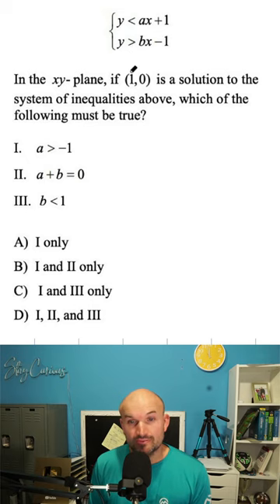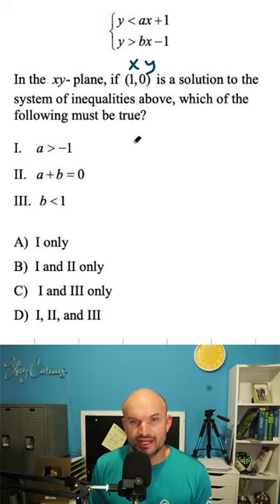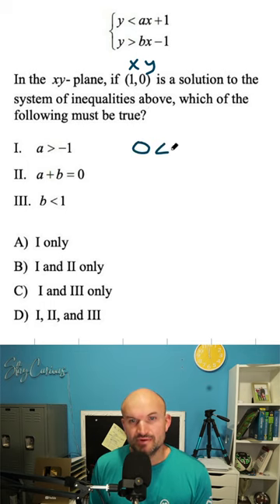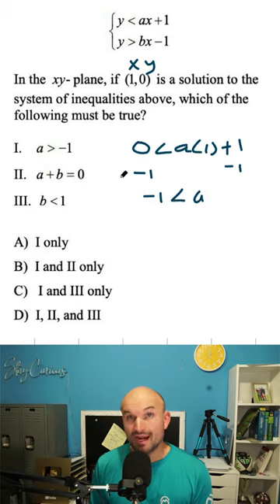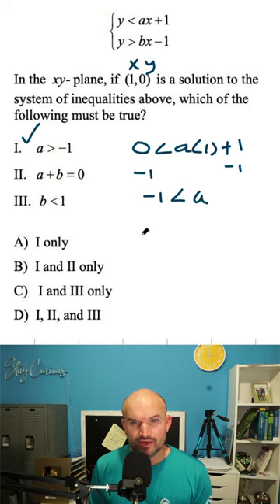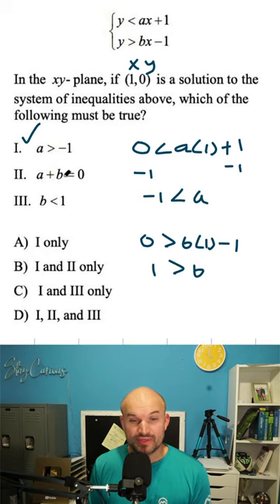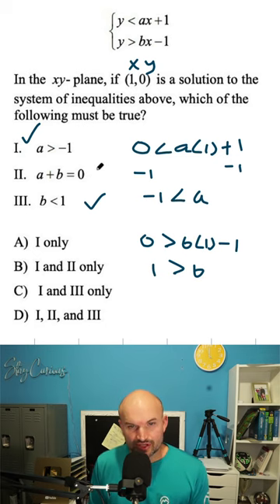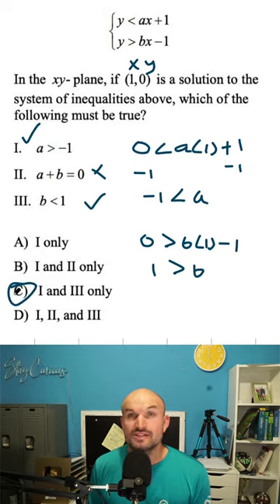Don't know the values but can still answer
In this video I will solve a system of inequalities.